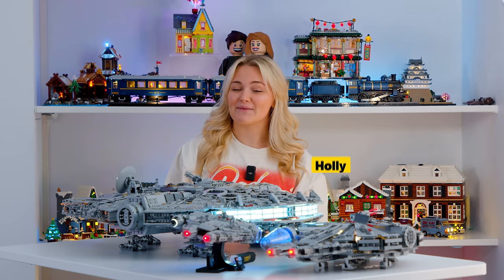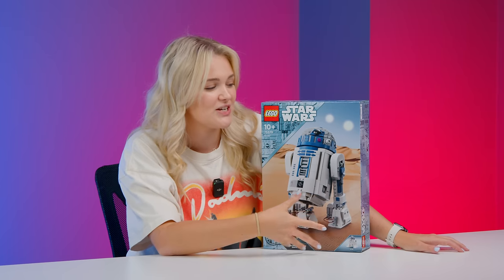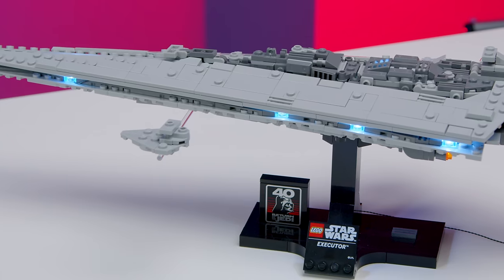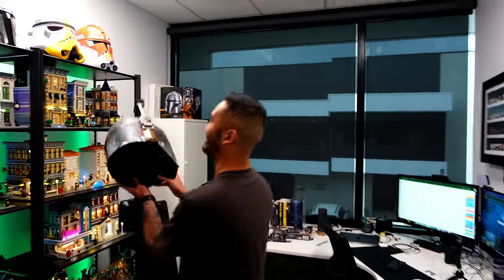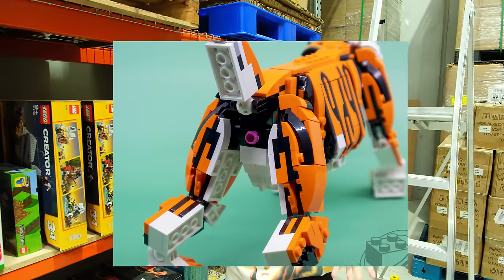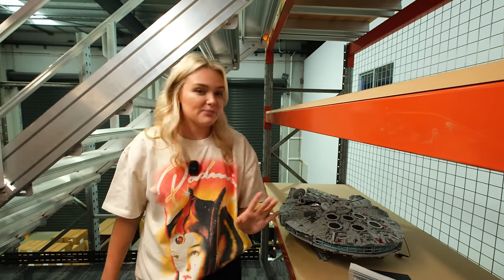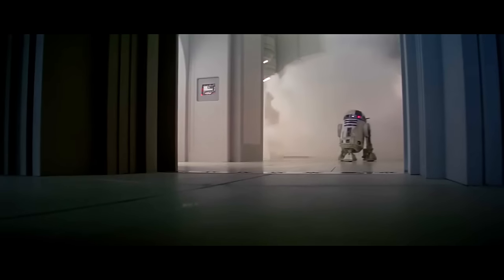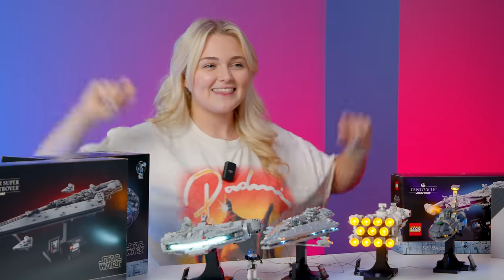Exploring LEGO Star Wars 25th Anniversary Midi-Scale Sets with Light My Bricks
On Holly’s most recent trip to Melbourne, Australia, she stopped by Light My Bricks HQ to get an exclusive, behind-the-scenes tour of Light My Bricks, the world's No. 1 LEGO lighting company! She also takes an in-depth look at the recent LEGO Star Wars 25th Anniversary mid-scale sets.